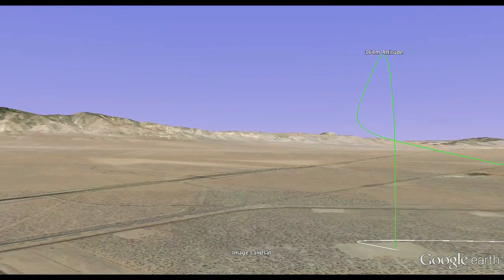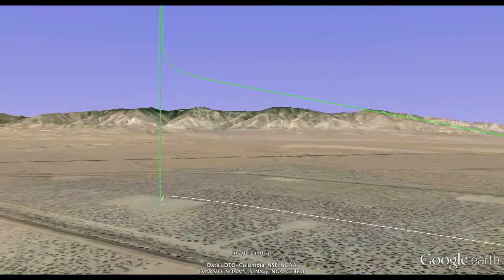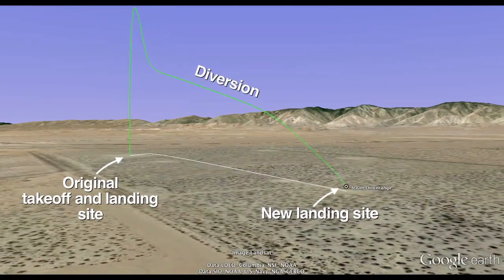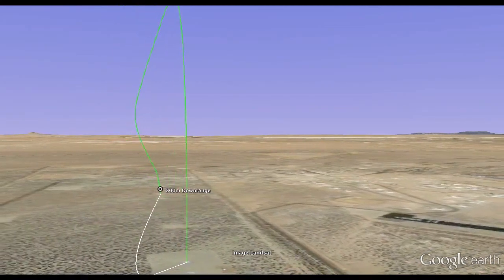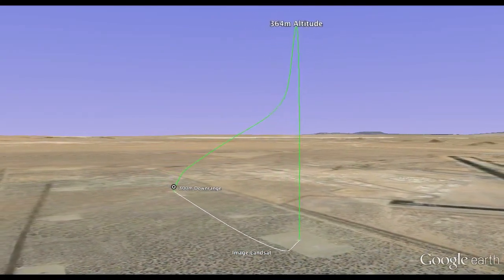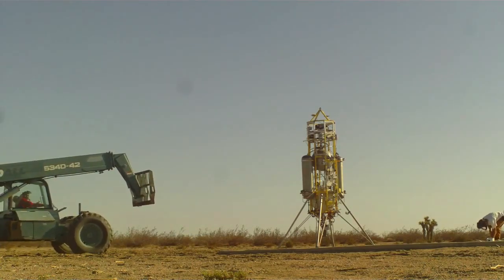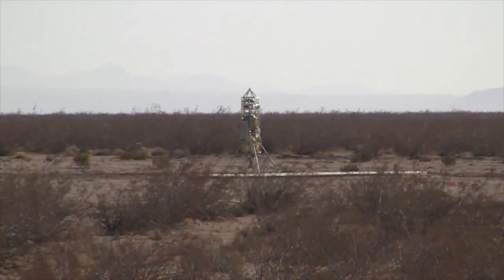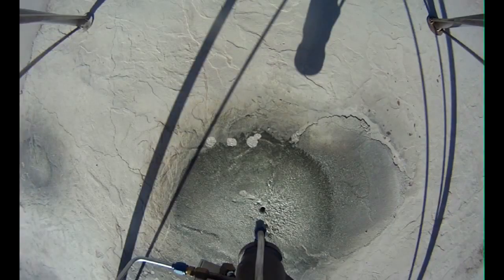Xombie Lander Switches Landing Site Automatically | NASA Space Science HD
The Jet Propulsion Lab's experimental G-FOLD divert algorithm landing system was tested on September 20, 2013 at the Mohave Air & Space Port - using a Masten Xombie landing craft. The algorithm allows a rocket to select an alternate landing site without human input.

Credit: NASA